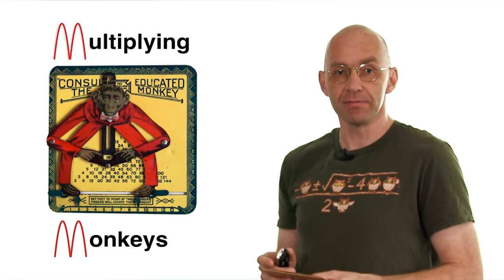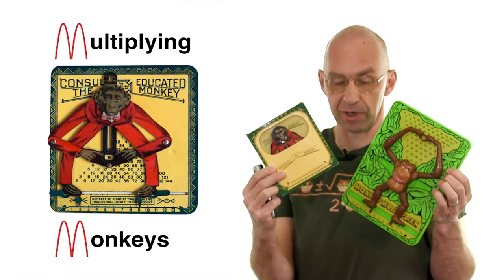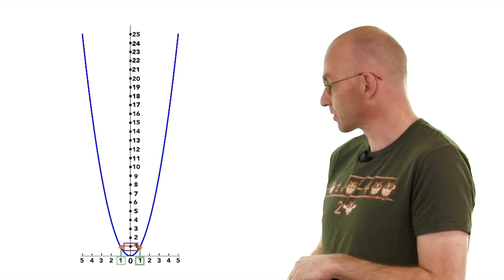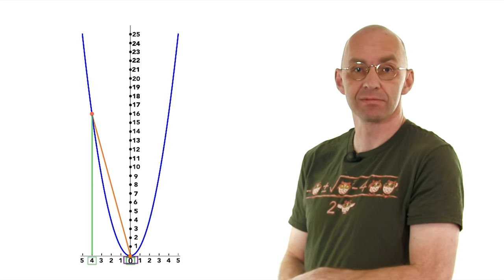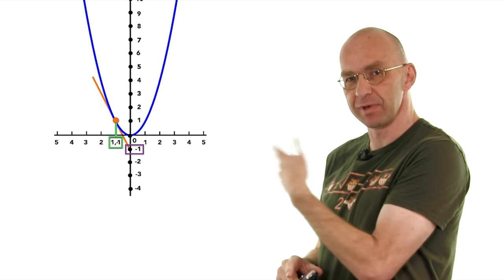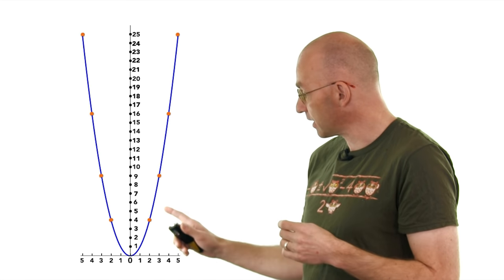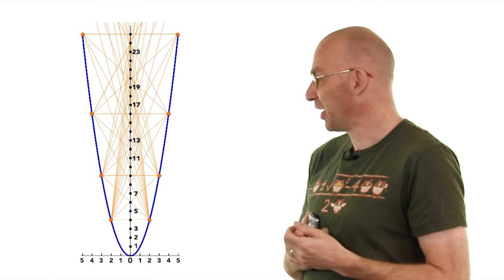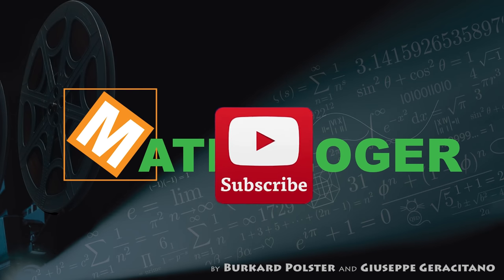Multiplying monkeys and parabolic primes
Exciting news, everyone! One of mathematics' all-time favourites recently learned a couple of stunning new tricks. Prepare to be amazed. Oh, and today's math T-shirt has the title "owl"gebra :)

P.S.: The basic insight this video is based on is due to the two Russian mathematicians Yuri Matiyasevich and Boris Stechkin. Google their names to find out more :)